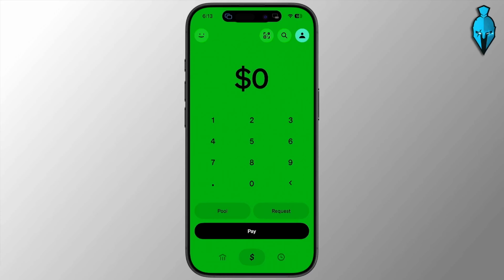How To Pay Online With Cash App Pay - Full Guide